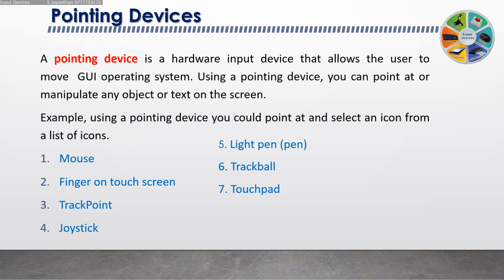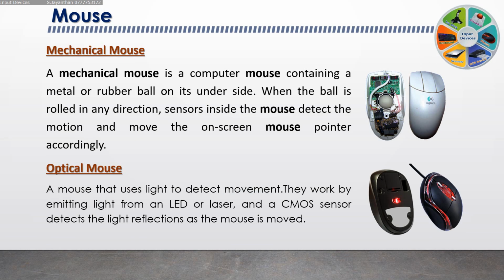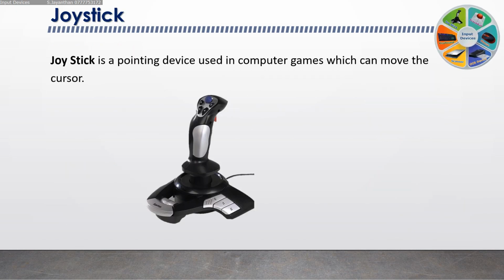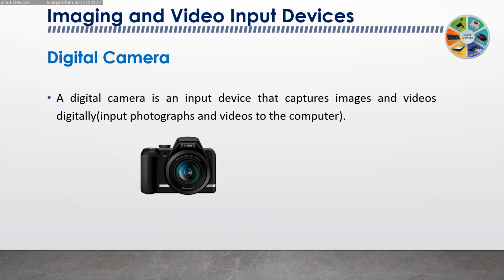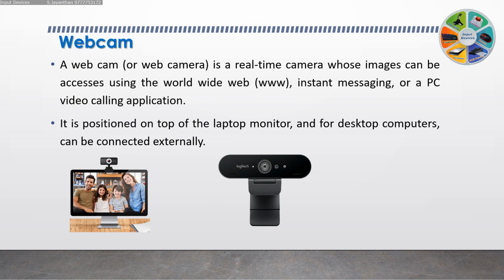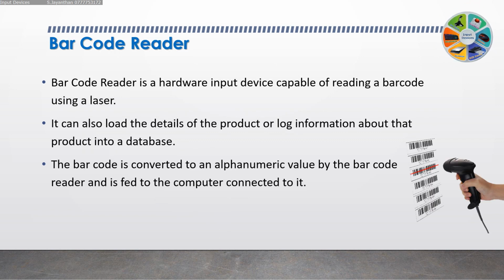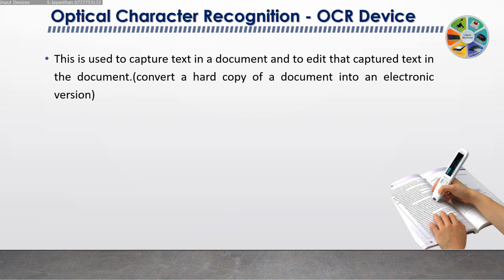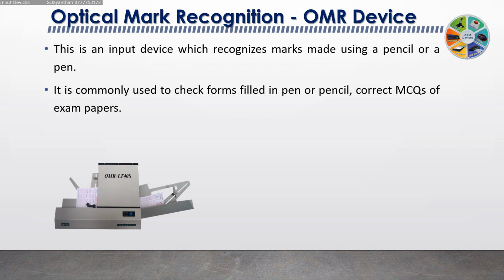Input Devices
Computer Input Devices
ICT Students